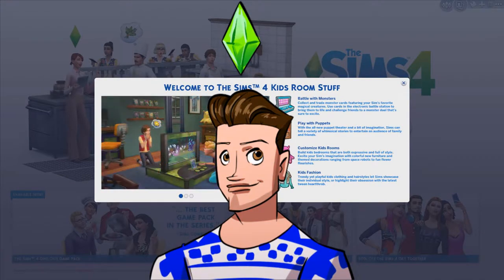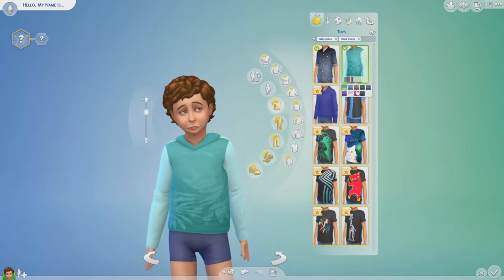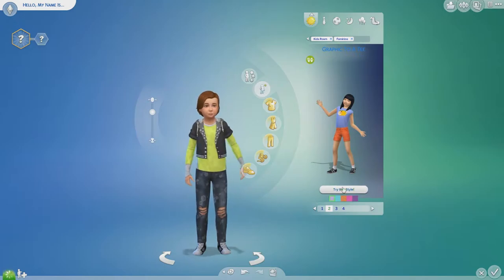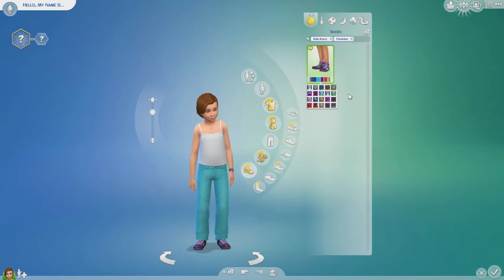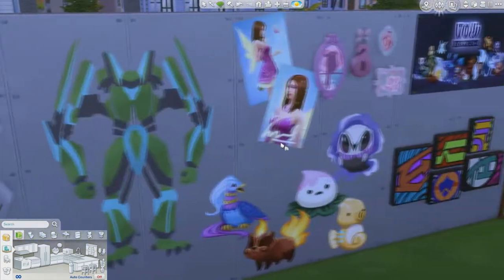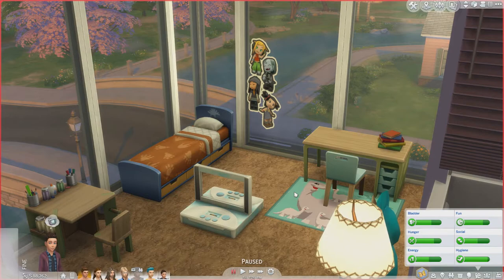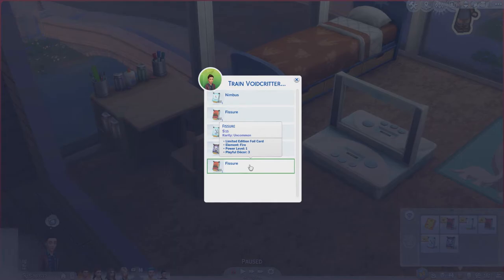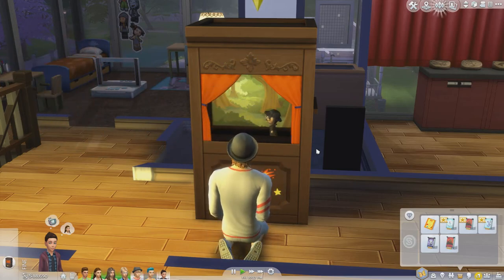The Sims 4: Kids Room Stuff | Review! | Pokemon Cards?!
Sul Sul!
Welcome to my review of the newest stuff pack for The Sims 4; Kids Room Stuff! This new stuff pack brings lots of new things into the game for kids and children including the puppet show and lots more!

Time Codes-
CAS: 0:45
Build & Buy Mode: 5:16
Live Mode: 8:36

Stuff Pack Description:

Kids Have Style!

Spark the imagination of Sims with new items to personalise kids’ bedrooms in The Sims™ 4 Kids Room Stuff. Collect and trade monster cards, then bring them to life in the electronic battle station. Put on a puppet show to tell stories and entertain family and friends. Show off your kid Sims with new clothing items and hairstyles that express their style.

KEY FEATURES

Customise kids' rooms. Build kids bedrooms full of style! Excite your Sim’s imagination with colorful new furniture and themed decorations ranging from space robots to fun flower flourishes.

Battle with monsters. Collect and trade monster cards featuring your Sim’s favorite magical creatures. Use cards in the electronic battle station to bring them to life and challenge friends to a monster duel that’s sure to excite.

Put on a show. With the all-new puppet theater and a bit of imagination, Sims can tell whimsical stories to entertain an audience of family and friends.

Lots of style. Get trendy, playful clothing and hairstyles to showcase their individual style or highlight their obsession with the latest tween heartthrob! So dreamy!